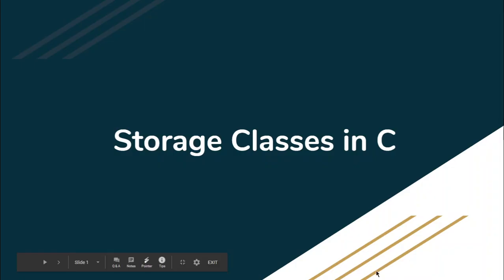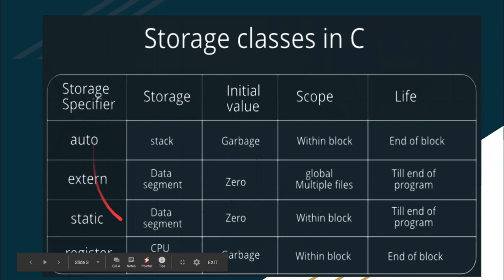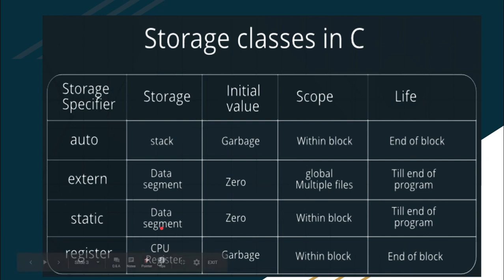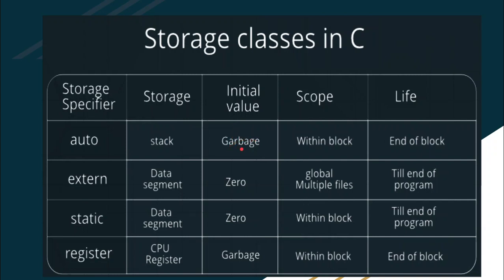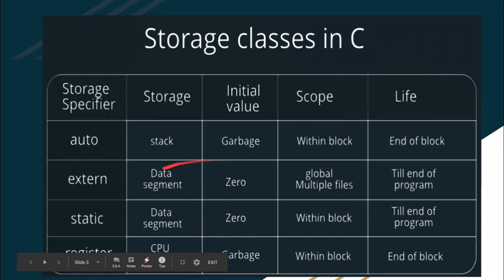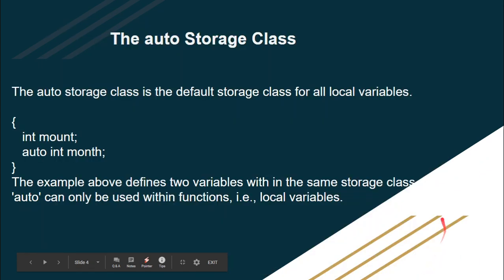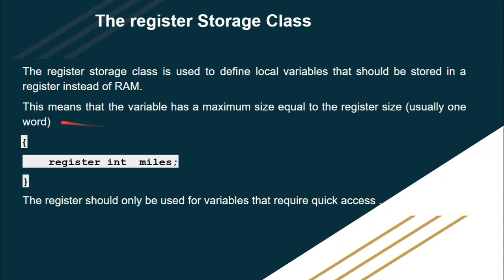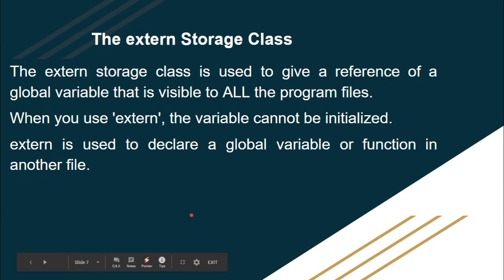STORAGE Classes in C | Scope & life time of variable | programming in C | auto|static |Global|extern